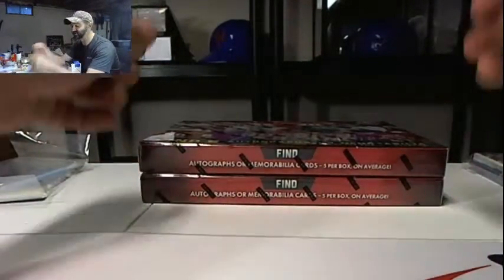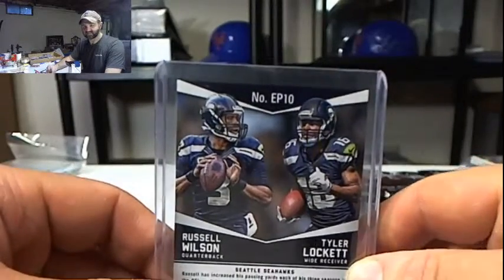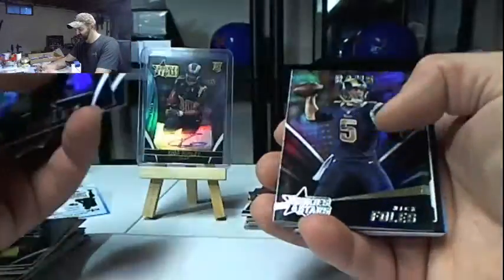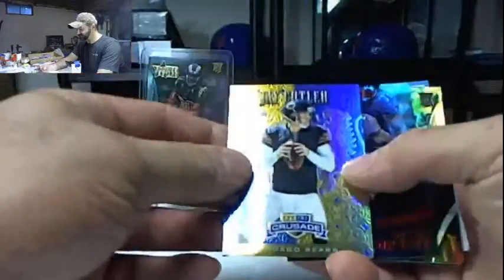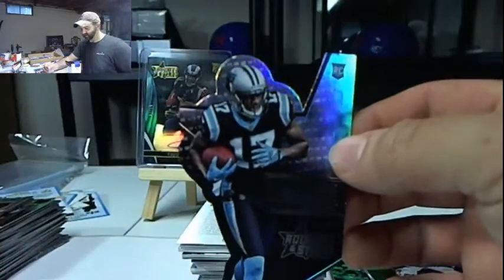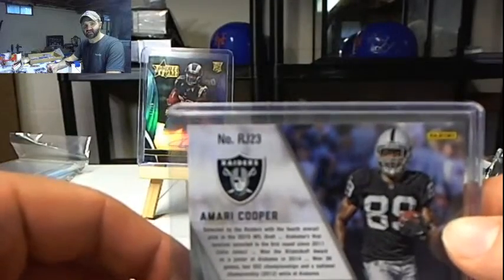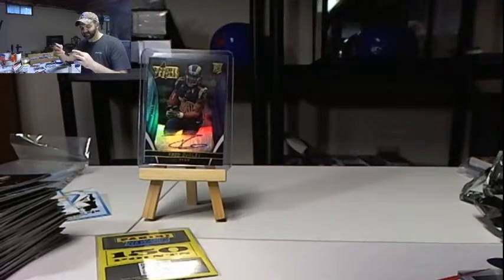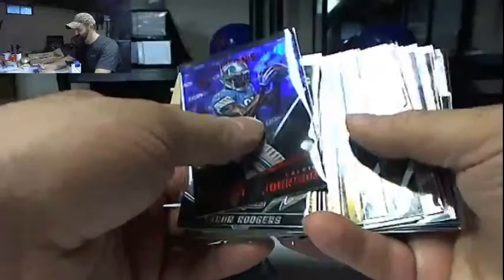2020 Football Mega Mixer P1G1 8/26/2020